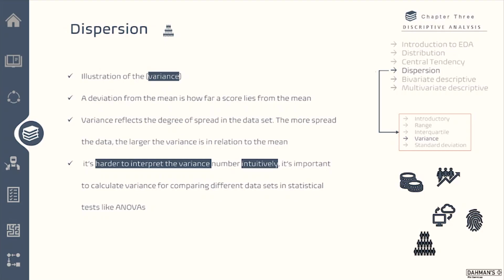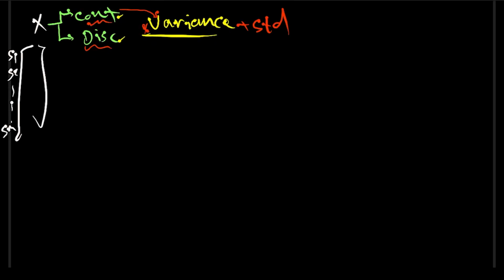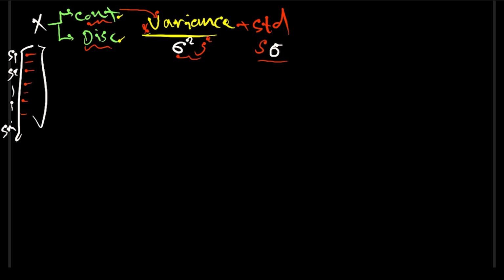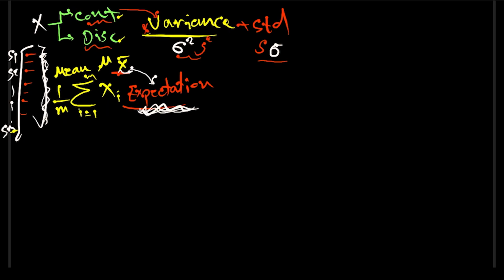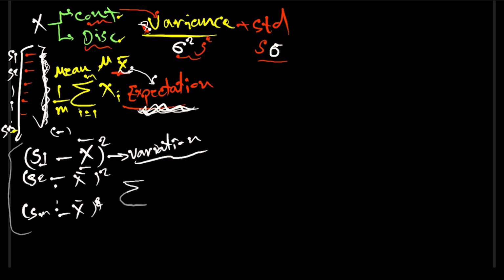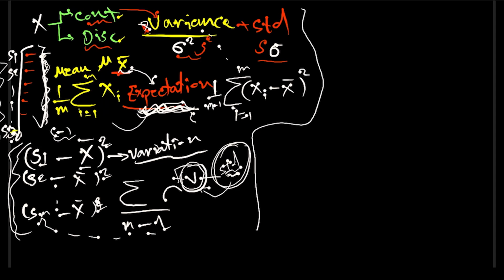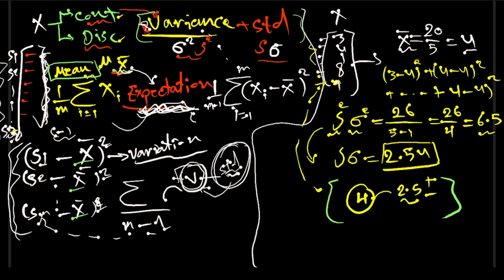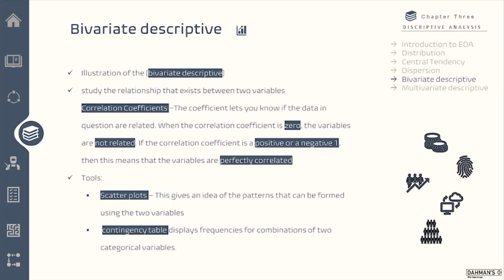Chapter Three- Dispersion- Variance & Deviation